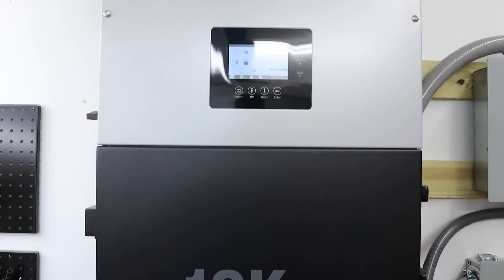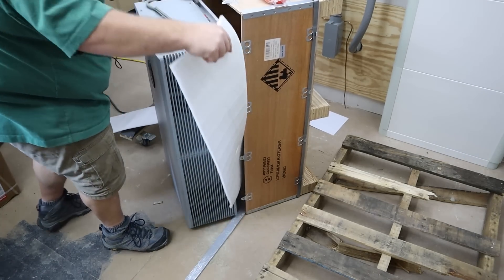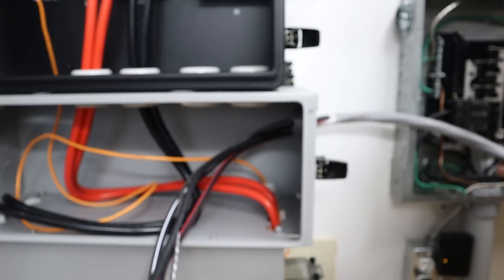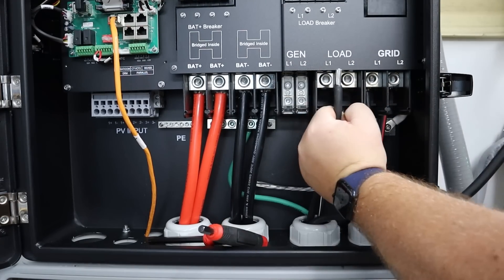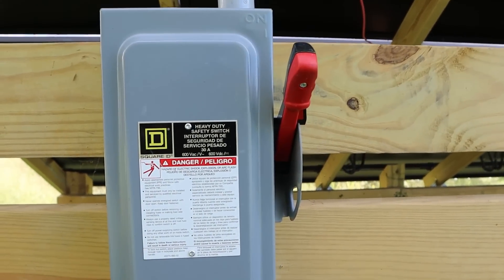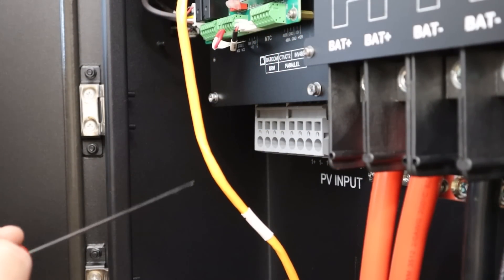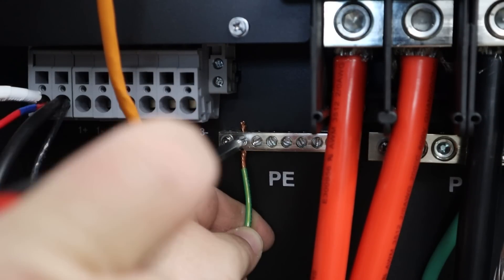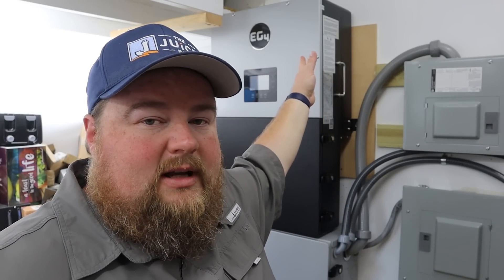This ESS Will Run Our Business? Installing the EG4 PowerPro to Find Out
ABOUT THE EG4 POWERPRO ESS
Introducing the EG4 PowerPro ESS  - A groundbreaking solution that brings together the capabilities of the EG4 18kPV All-In-One Hybrid Inverter and the EG4 PowerPro 14.3kWh Battery. Thanks to a modular design and integrated conduit box, this uniquely tailored kit seamlessly integrates advanced inverter technology and cutting-edge battery solutions, empowering you to harness, manage, and store solar energy specific to your needs.

Features:
Unmatched Performance
    Over 8000 cycles at 80% depth-of-discharge for a lasting energy solution
    Harness up to 12,000W continuous output with the EG4 18kPV inverter
    Closed-loop communication ensures precise energy coordination
    EG4 PowerPro 14.3kWh Battery delivers uninterrupted power
    Stack multiple EG4 18kPV units for enhanced power capacity

Enhanced Safety
    EG4 PowerPro features integrated self-heating for low-temperature resilience
    Perfect for outdoor applications, built to withstand various weather conditions
    Innovative total emergency stop function for safety and compliance
    Benefit from a 10-year warranty provided by EG4 Electronics
    Dual onboard fire arrestors ensure fail-safe protection

Streamlined Management
    EG4 18kPV eliminates the need for charge controllers or transformers
    Enjoy plug-and-play installation for immediate energy access
    Conduit box helps facilitate future system upgrades easily
    User-friendly LCD interface for intuitive system monitoring
    Manage energy from storage and grid simultaneously

Achieve Scalability
When relying on the internal integrated busbars, up to 3 batteries are supported in parallel when connected to a single inverter or 4 batteries in parallel when connected to 2 inverters, or up to 5 batteries in parallel when connected to 3 inverters. See section 8.2 in the PowerPro manual for more information.

Comprehensive Certifications
The EG4 18kPV is ETL & cETL certified and complies with national and international standards for safety and reliability when connected to the grid.

    Safety - UL1741SB Rule 21, RSD NEC 2020:690.12, AFCI NEC 2020:690.11 / UL1699B, GFDI NEC 2020:690.41(B), CSA 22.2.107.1, CSA 22.2.330
    EG4 PowerPro ESS holds UL9540 level certification
    Grid connection - IEEE 1547.1:2020;IEEE 1547:2018, Hawaii Rule 14H, California Rule 21 Phase I, II, III
    EMC - FCC Part 15 Class B
    Outdoor Rating - NEMA 4X / IP65
    CEC Solar Equipment Listing